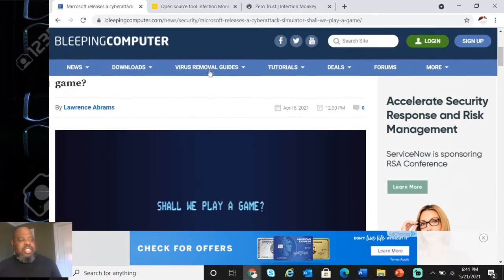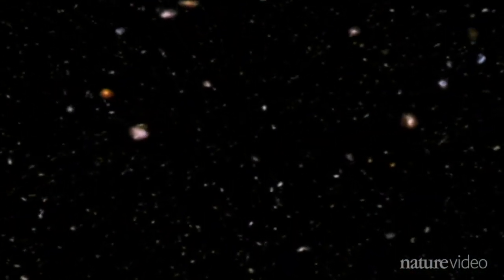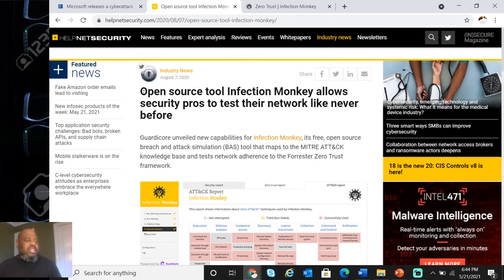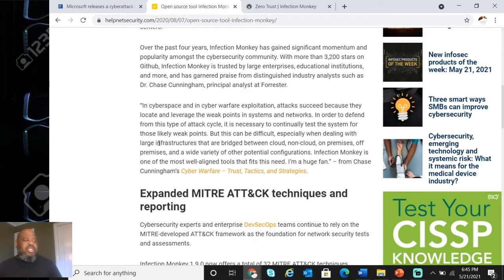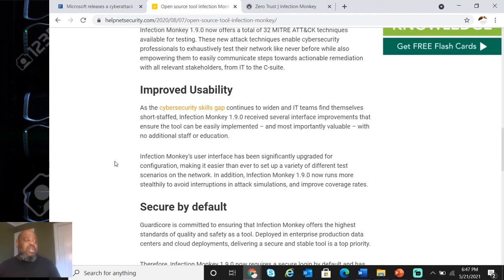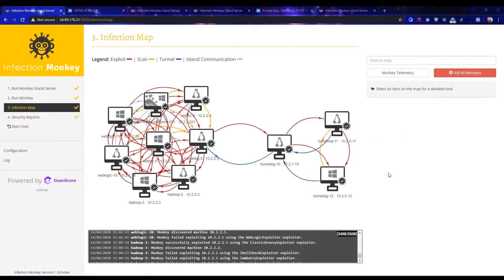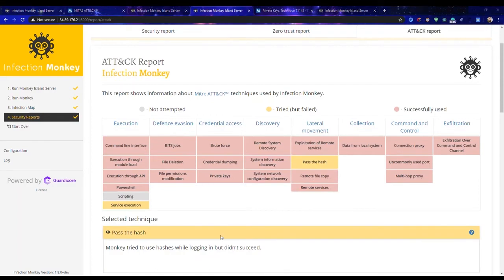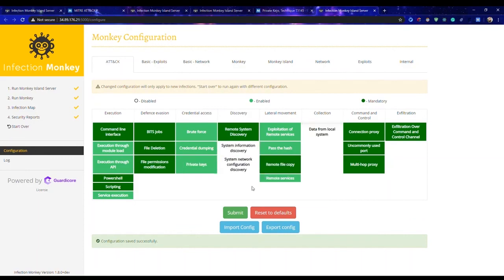Simulated Cyberattacks Tools for Security Analyst | Infection Monkey and M.S. CyberBattleSim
Simulated Cyberattacks Tools for Security Analyst | Infection Monkey and M.S.  CyberBattleSim. Microsoft has released an open-source cyberattack simulator that allows security researchers and data scientists to create simulated network environments and see how they fare against AI-controlled cyber agents. This simulator is being released as an open-source project named 'CyberBattleSim' built using a Python-based Open AI Gym interface.

Microsoft releases a cyberattack simulator - Shall we play a game?

Microsoft has released an open-source cyberattack simulator that allows security researchers and data scientists to create simulated network environments and see how they fare against AI-controlled cyber agents.
This simulator is being released as an open-source project named 'CyberBattleSim' built using a Python-based Open AI Gym interface.

Open source tool Infection Monkey allows security pros to test their network like never before
Guardicore unveiled new capabilities for Infection Monkey, its free, open source breach and attack simulation (BAS) tool that maps to the MITRE ATT&CK knowledge base and tests network adherence to the Forrester Zero Trust framework.